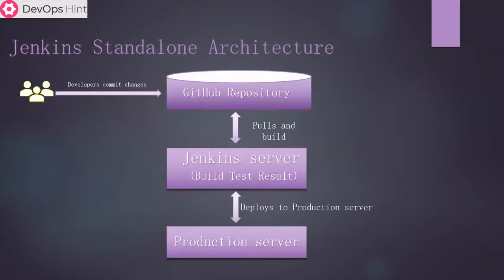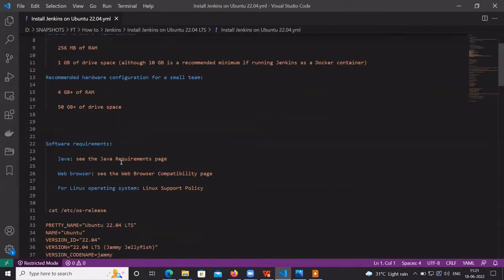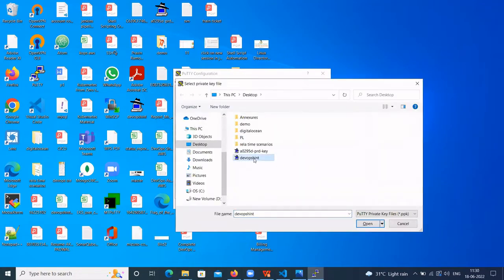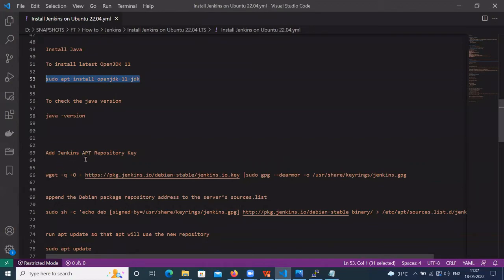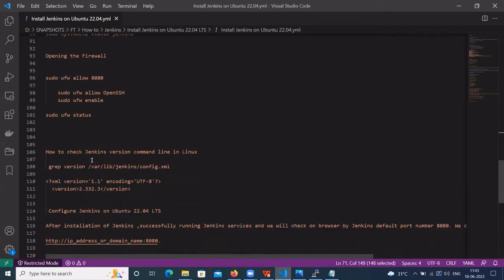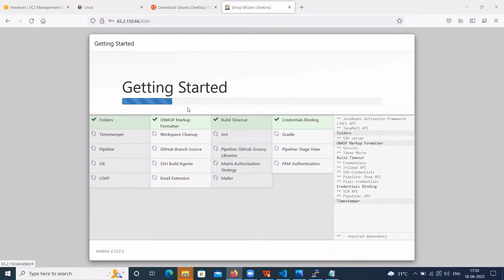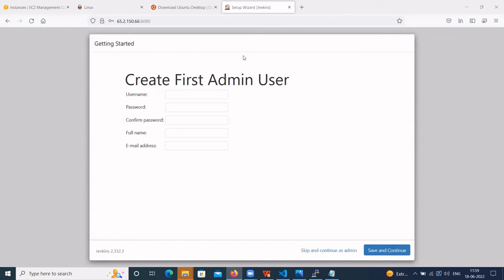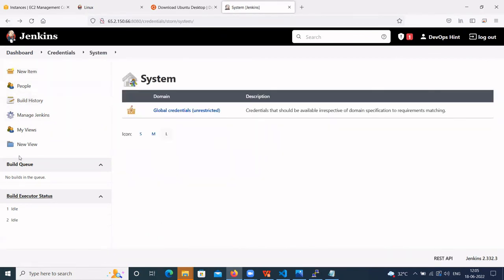Introduction to Jenkins | Install Jenkins on Ubuntu 22.04 LTS | Configure Jenkins on Ubuntu 22.04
In this video, We are going to cover Introduction to Jenkins, How to Install Jenkins on Ubuntu 22.04 LTS | Configure Jenkins on Ubuntu 22.04
0:00 Introduction to Jenkins and Jenkins CI/CD
2:04 What is Jenkins and Jenkins History
4:37 Jenkins Standalone Architecture
10:41 Jenkins Distributed Architecture
20:47 Creating Ubuntu 20.04 EC2 instance in AWS
25:31 Install and Configure Jenkins on Ubuntu 20.04 LTS